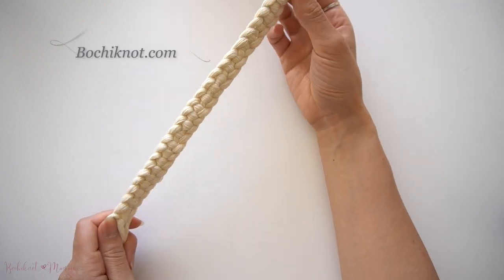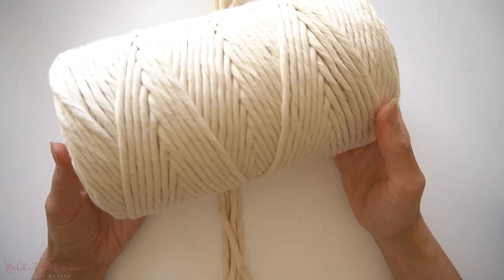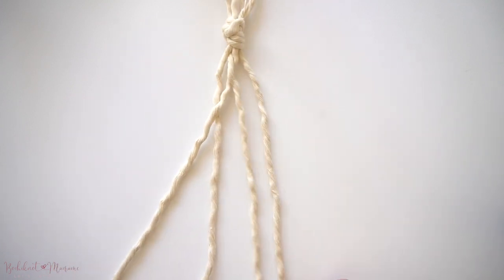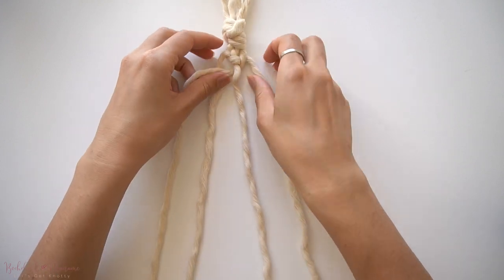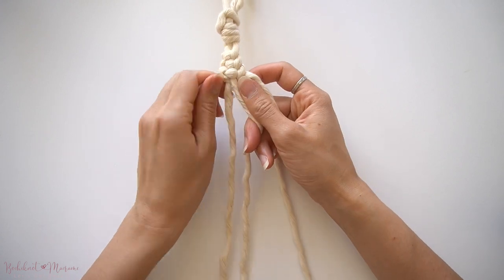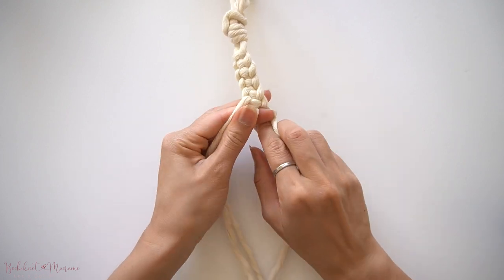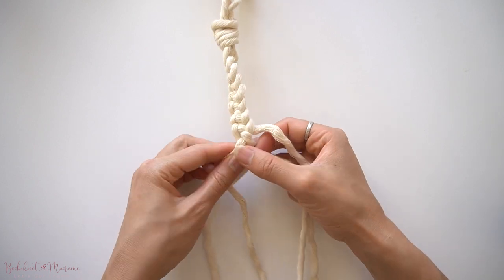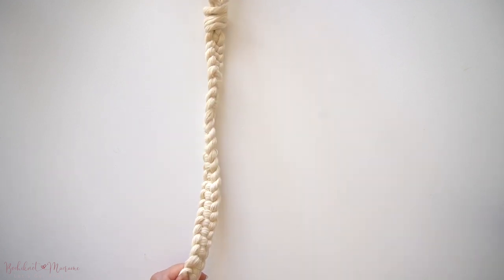The Perfect Knot Pattern for Macrame Wall Hangings & Plant Hangers | Wave Braid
Hello Knotters!

In this tutorial, we'll explore how to make a  Wave Braid macramé pattern. As the name suggests, it creates a spiral-like wave pattern by intertwining four cords.

This step-by-step tutorial will help you master the Wave Braid to create a lengthy sennit - perfect to be used in wall hangings, tassels, and plant hangers!

If you would like to follow along in my other macrame knot series to learn more knots or patterns and unique designs, be sure to check out my macrame knot series playlist: